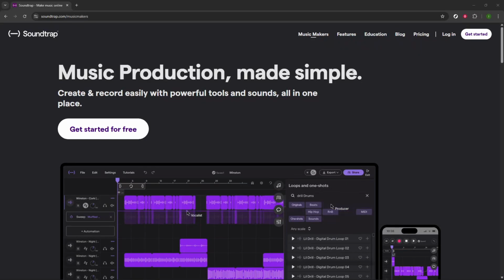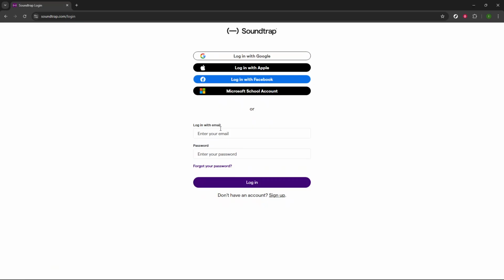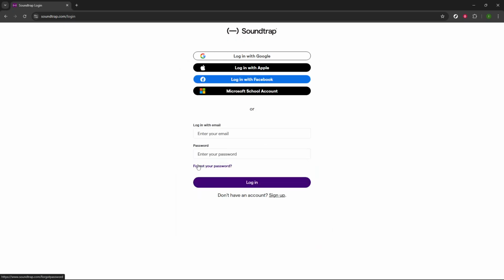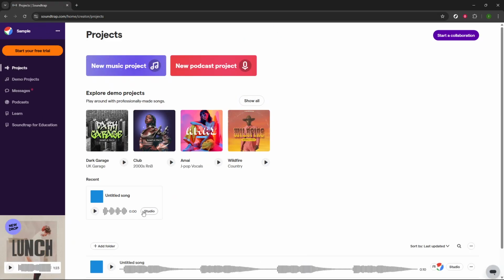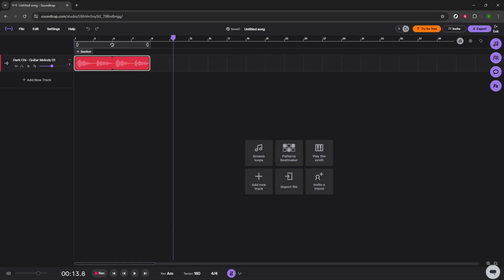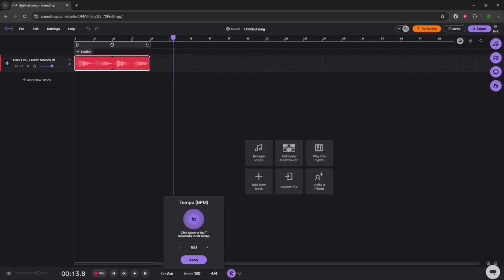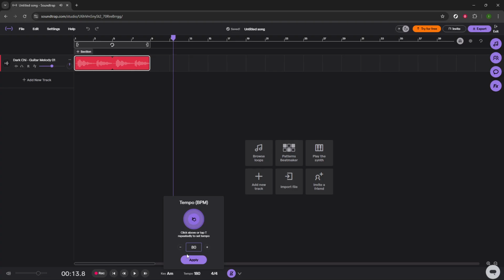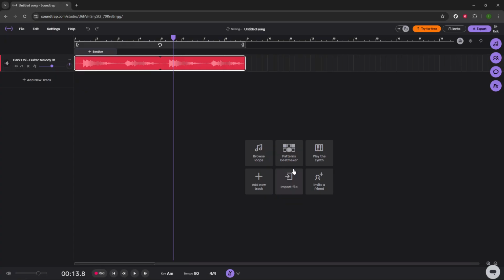How To Slow Down Songs On Soundtrap (Full Guide)